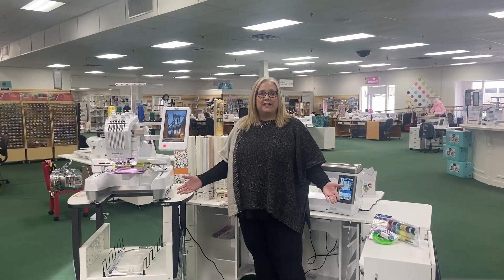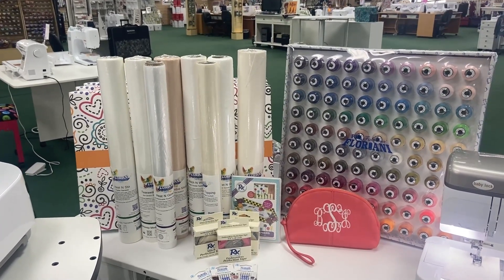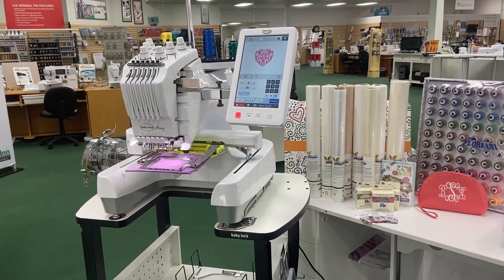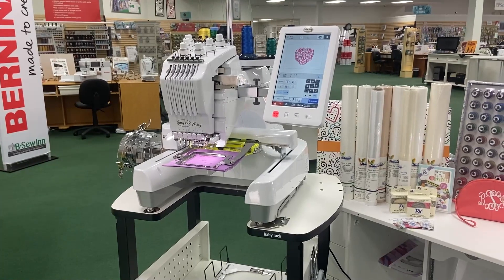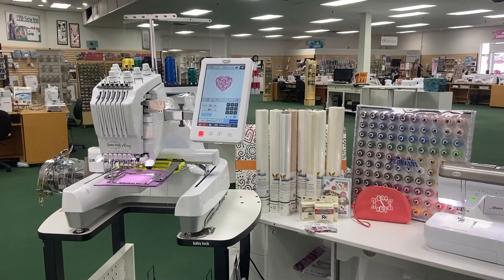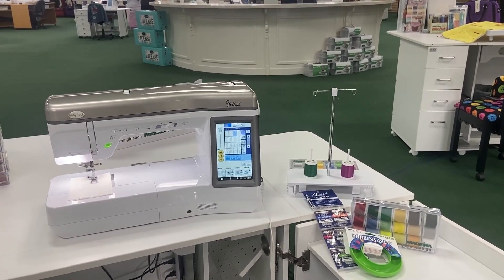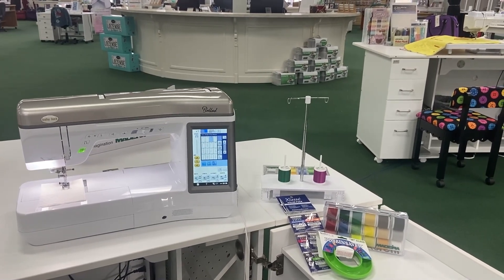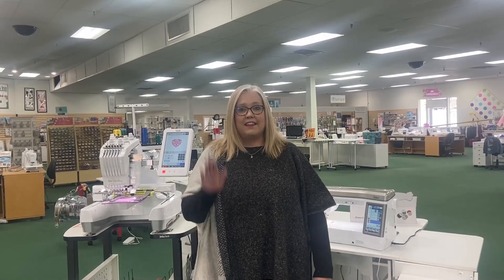Introducing The Baby Lock Ballad & Array